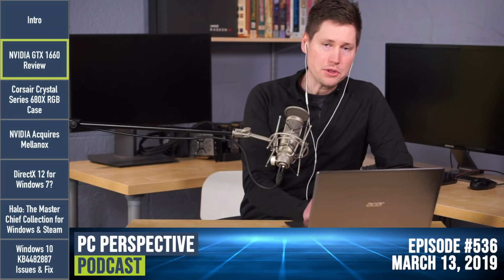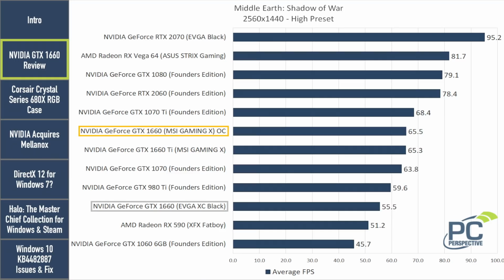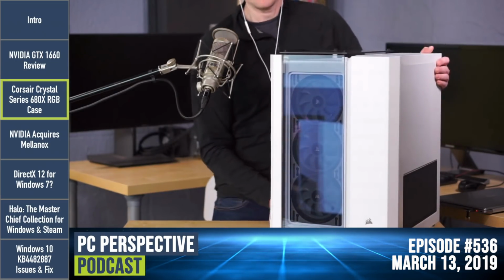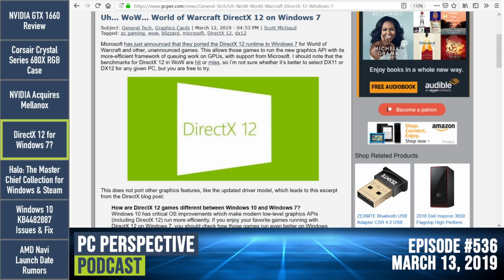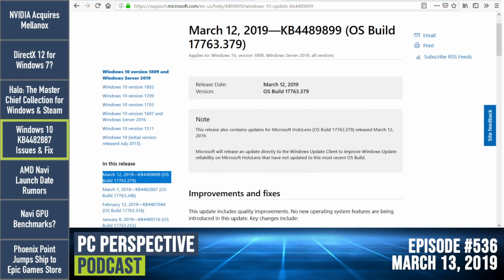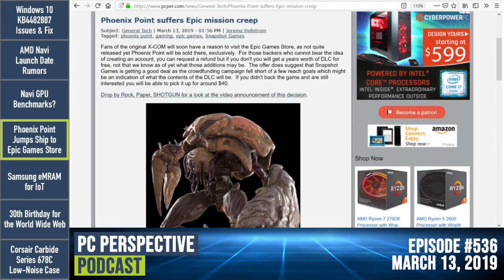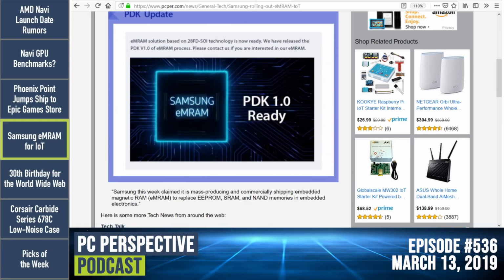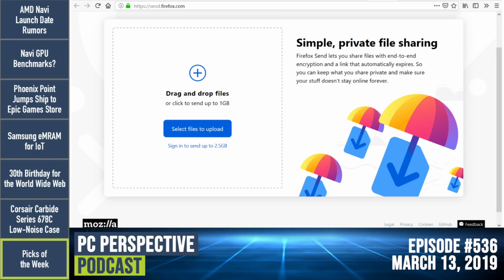PC Perspective Podcast #536 - GTX 1660, NVIDIA & Mellanox, DirectX 12 on Windows 7, and More!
/Show Topics/
00:00:06 - Intro
00:03:47 - Review: NVIDIA GTX 1660
00:22:22 - Review: Corsair Crystal Series 680X RGB Case
00:37:48 - News: NVIDIA Acquires Mellanox
00:47:58 - News: DirectX 12 for Windows 7
00:53:25 - News: Halo: The Master Chief Collection for PC
00:58:21 - News: Windows 10 KB4482887 Issues & Fix
01:00:40 - News: AMD Navi Launch Date Rumors
01:02:29 - News: Navi GPU Benchmarks?
01:10:03 - News: Phoenix Point Jumps Ship to Epic Games Store
01:25:22 - News: Samsung eMRAM for IoT
01:30:12 - News: The Web's 30th B-Day
01:34:40 - News: Corsair Carbide Series 678C Low-Noise Case
01:37:38 - Picks of the Week